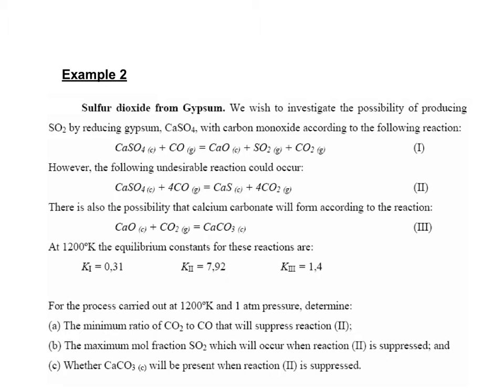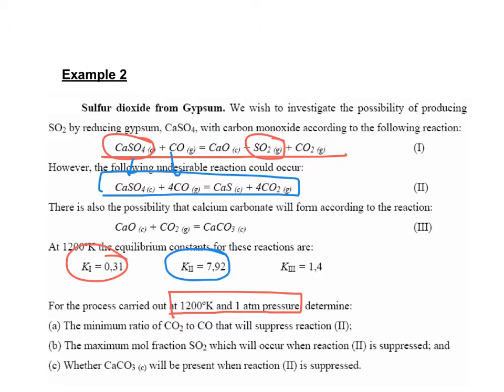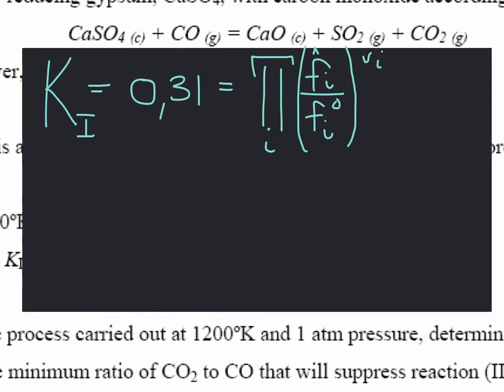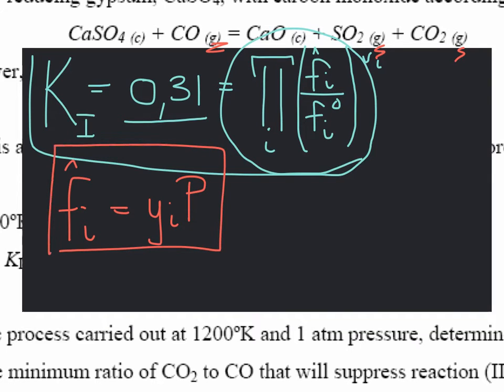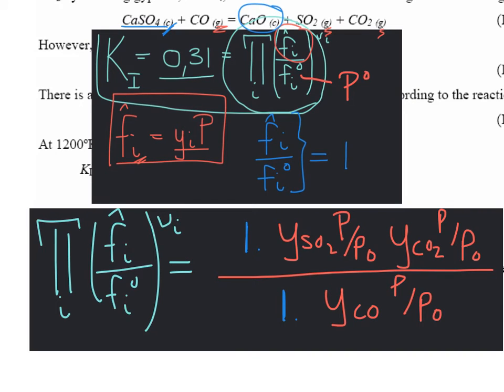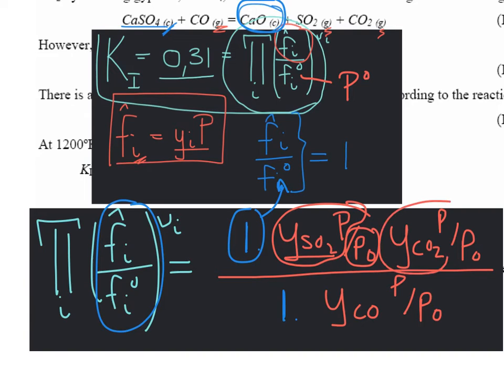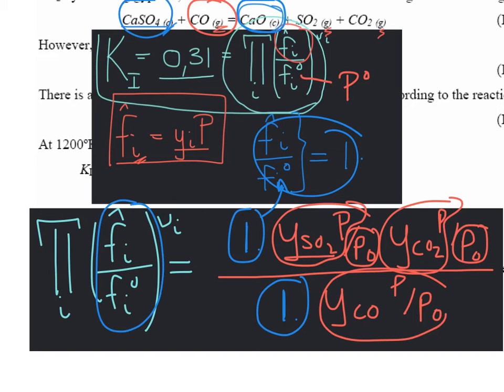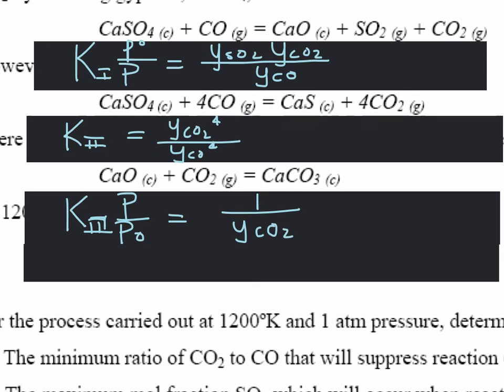Example solids and gas mixture part 1, fugacity ratios